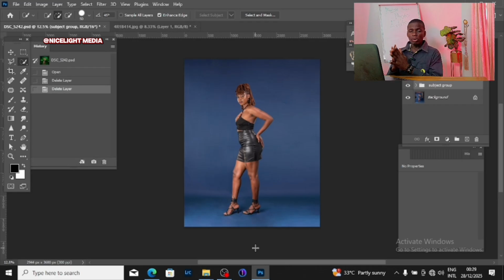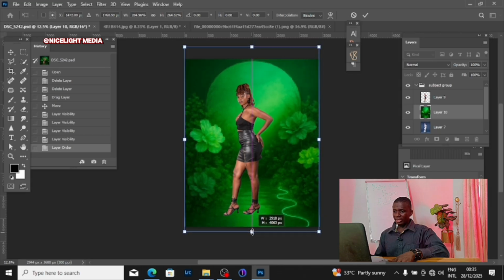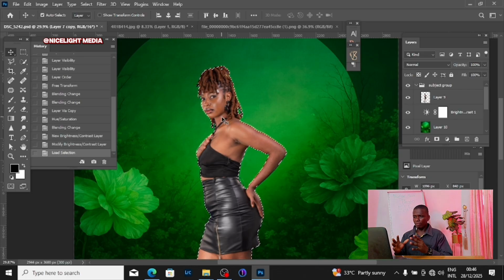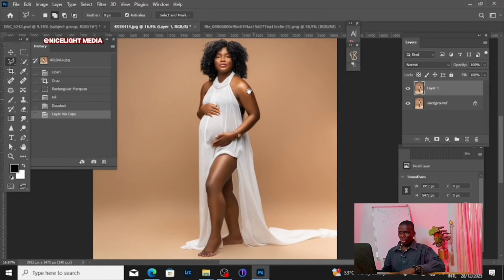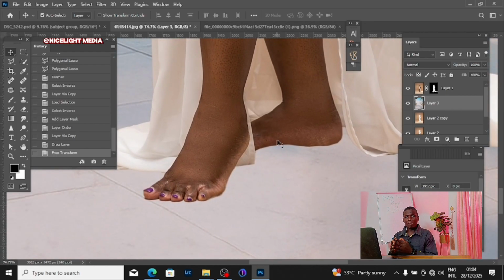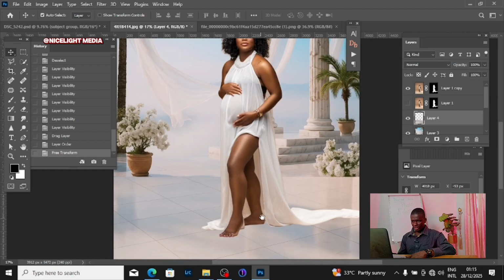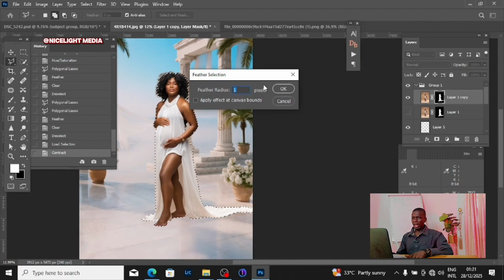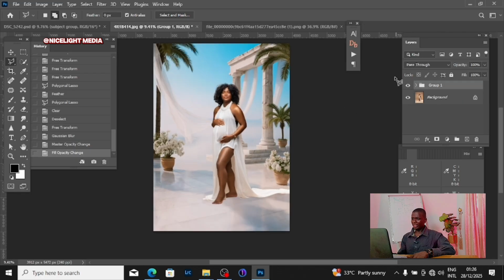Complete Studio Background Manipulation | Photoshop Editing Tutorial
In this full tutorial, I walk you through how to manipulate studio backgrounds seamlessly in Photoshop, from start to finish.

In this lesson, you will learn:

How to replace and blend studio backgrounds naturally

Modern background manipulation techniques used in 2024/2025

How to generate high-quality AI backgrounds and use them even if you are working with offline Photoshop or older Photoshop versions
How to match lighting, shadows, and color for a realistic final result

How to make background manipulation look clean, professional, and believable

This tutorial is beginner-friendly but also very useful for photographers and retouchers who want to upgrade their workflow and deliver high-end results to clients.

first photo credit Ronnixphotography
second photo credit bfacephotos

raw file for practicing

Stay updated with our latest tools, tutorials, and offers.

— Nicelight Media